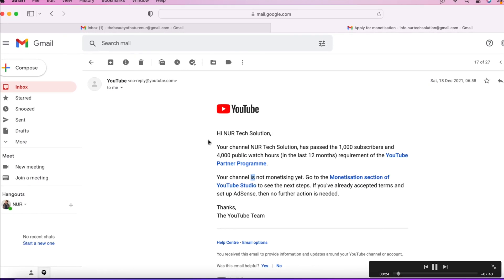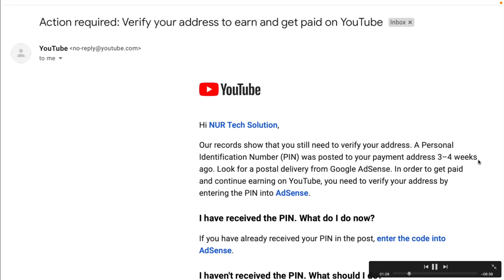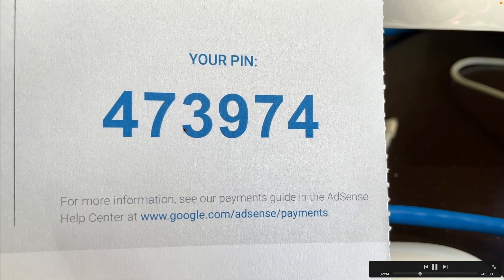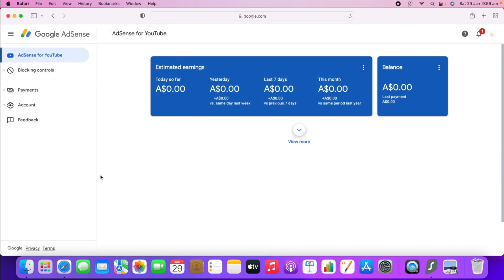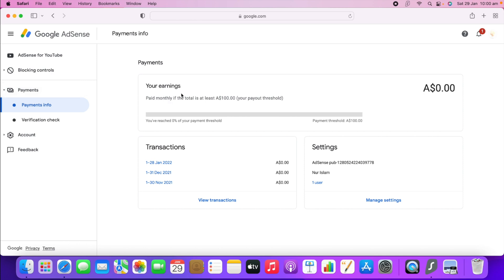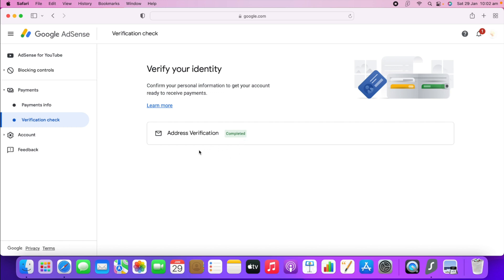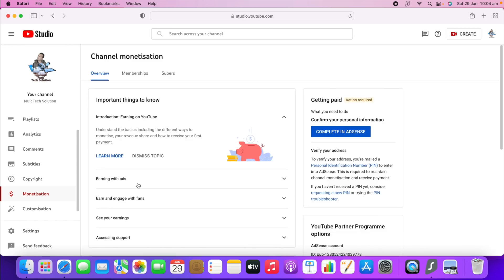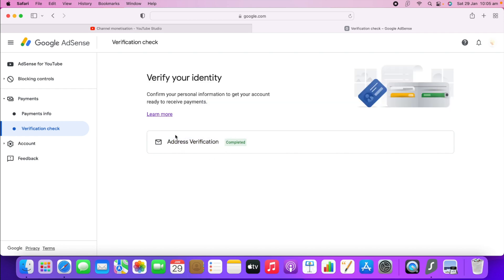Google Adsense Pin Verification for Youtube in 2022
This is one off the most helpful video for YouTubers who want to verify their Google Adsense pin for getting paid. Please follow the steps and verify your pin.